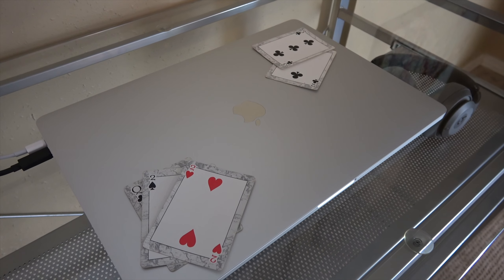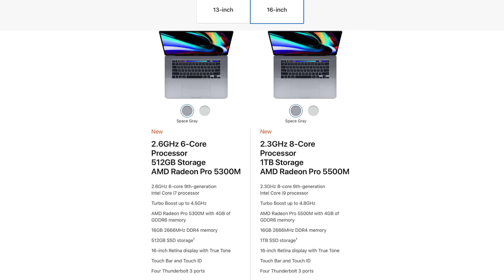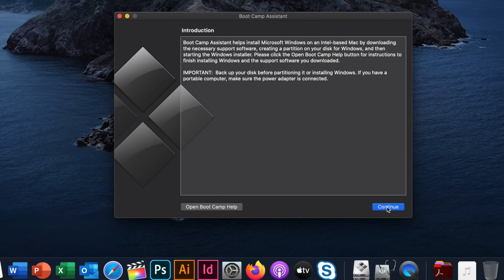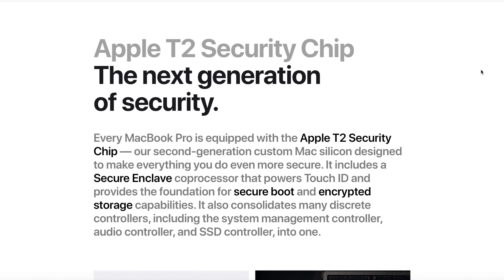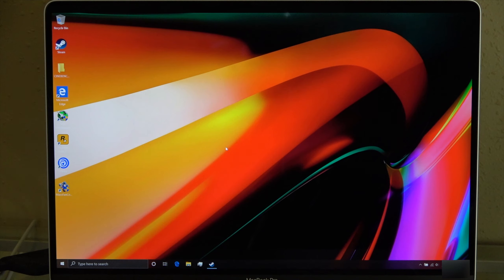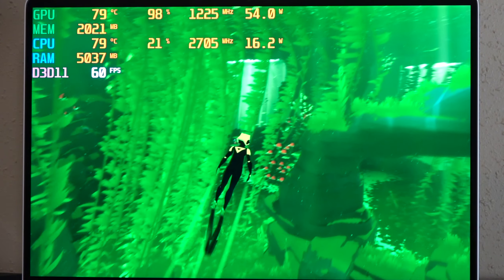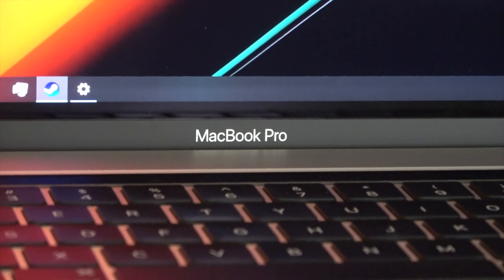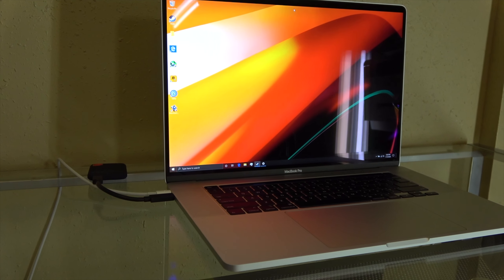MacBook Pro 16 inch Gaming - Gameplay, Performance, Throttlestop, Bootcamp Temperature - i9, 5500m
MacBook Pro 16" i9/5500m
MacBook Pro 16" i7/5300m
2TB SanDisk USB-C SSD (shown)

1TB Samsung USB-C SSD

The 2019 MacBook Pro 16" really surprised me when it came to gaming performance. I'm a graphic designer, and this laptop lets me work on Adobe CC stuff away from home - I had planned on just messing around with Bootcamp gaming to see what the 5500m could do, but after futzing with it for a couple days, the performance of the new MacBook Pro with the AMD Navi 7nm graphics really blew me away.

The new revision of MacsFanControl was also really a gamechanger in the viability and convenience of bootcamp gaming on Apple systems with the T2 Security chip, so I felt like I had to put this video out now.